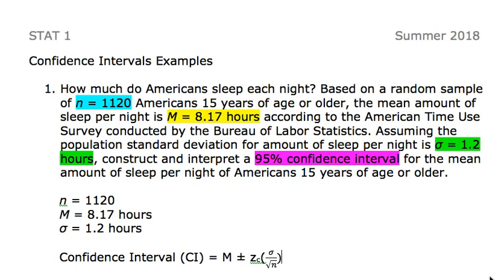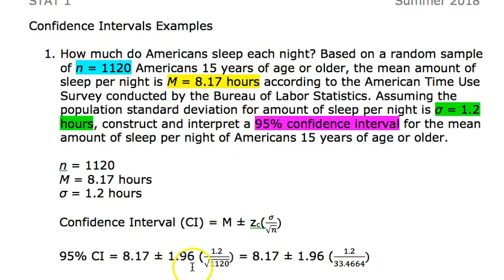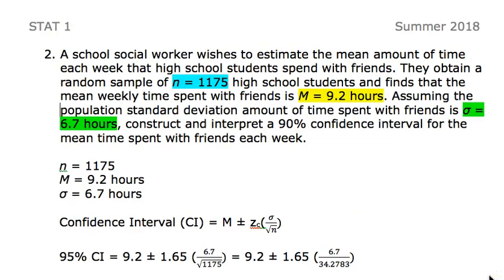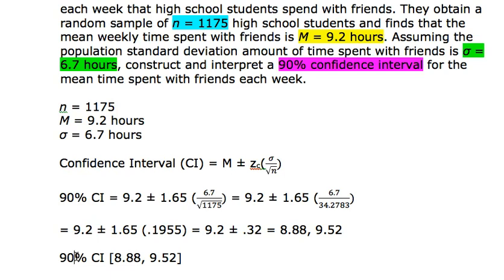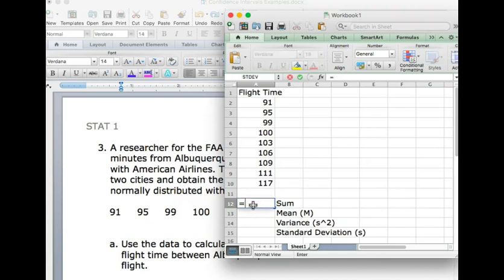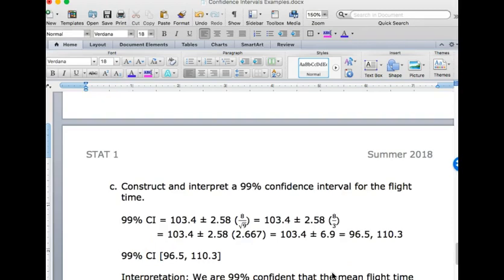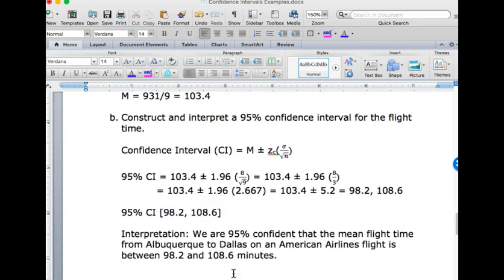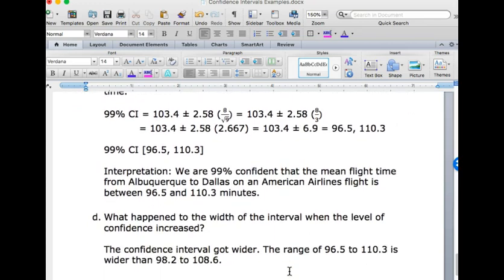Confidence Interval Examples